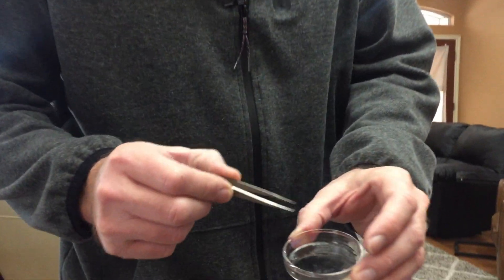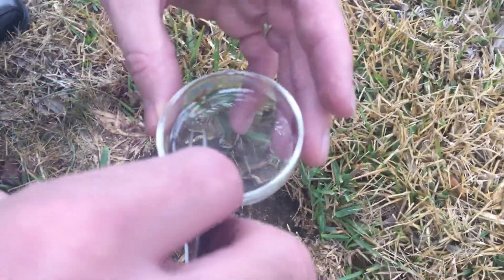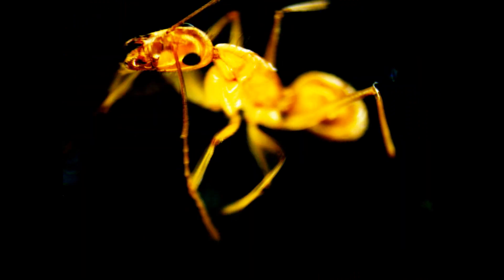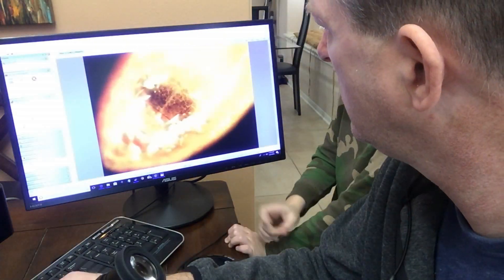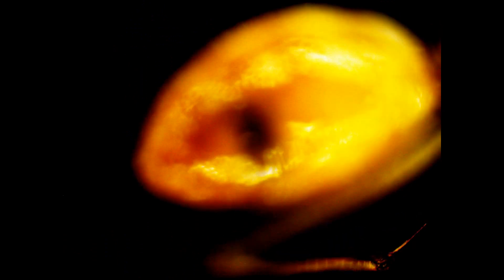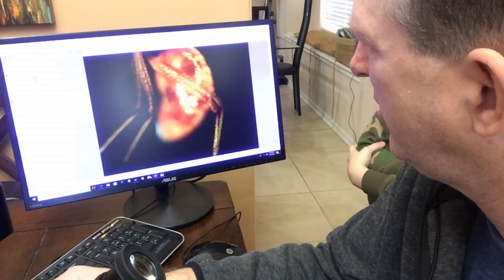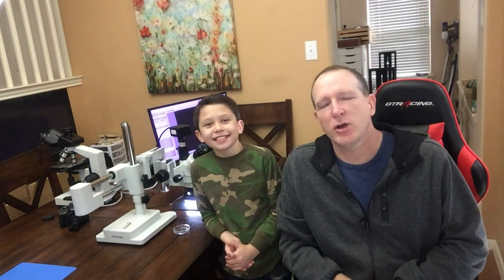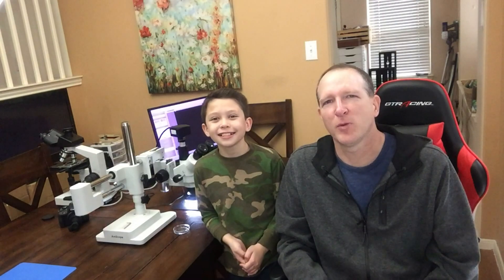ANTS!!! Viewed at 90X Magnification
Check out ants at 90X magnification.